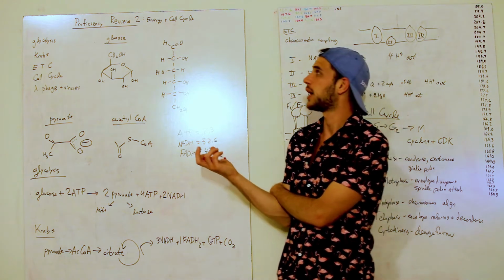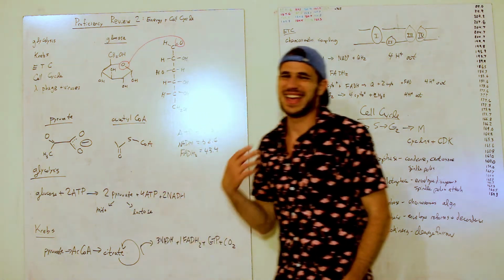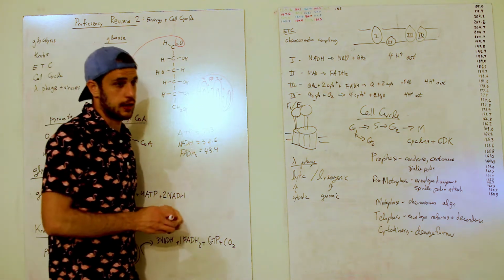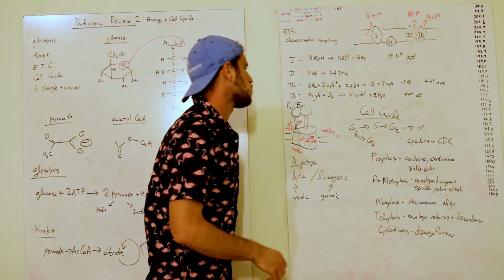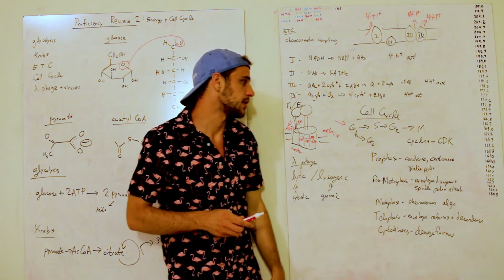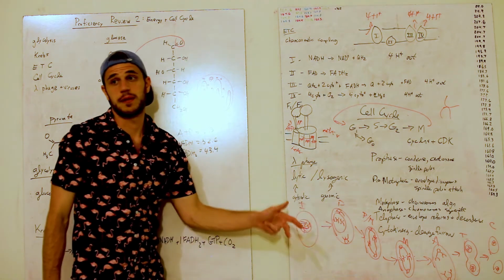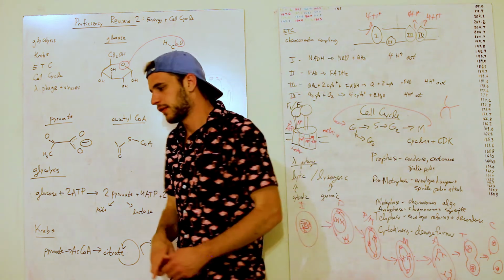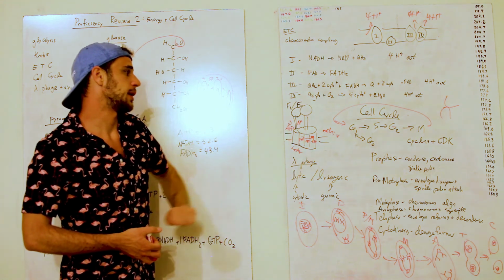Biophysics Proficiency Review: Part 2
These qualifiers, they really get to ya. Well, molecular cell biology is a specialty of this channel despite no formal training in the field so if there's something wrong, just leave a comment and I'll do my best to fix it. Well, this should help ya get ready for yer quals bro. This time we cover:

Glycolysis
Cell Cycle
Viruses

These are just some of the exciting things covered.